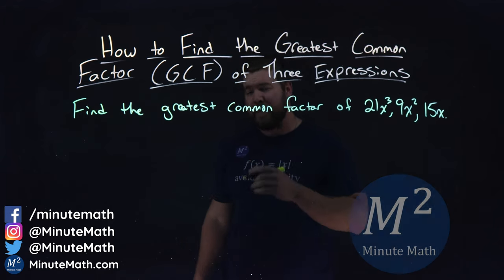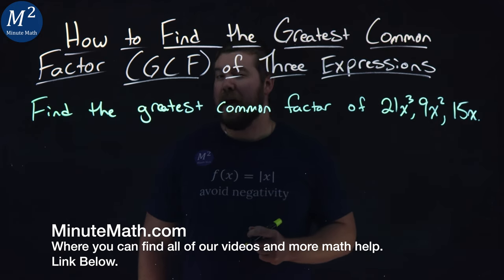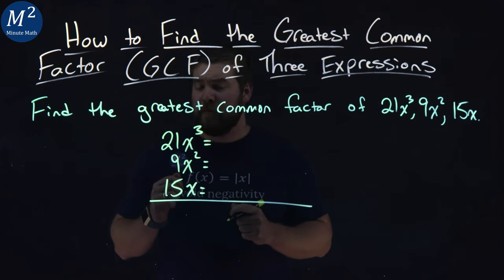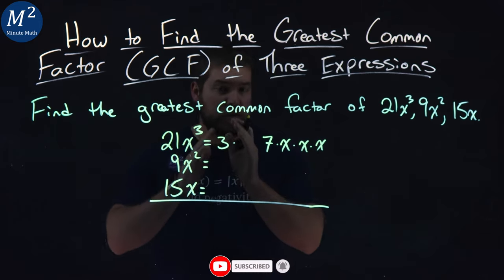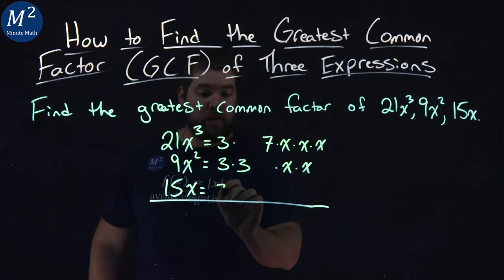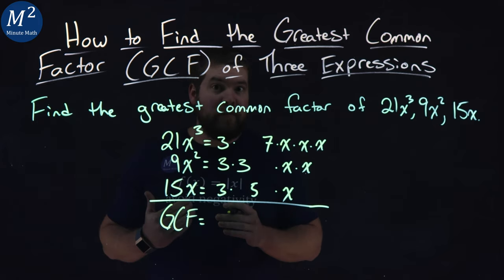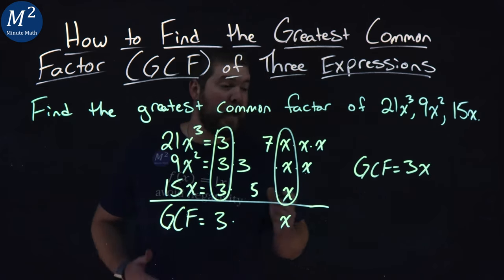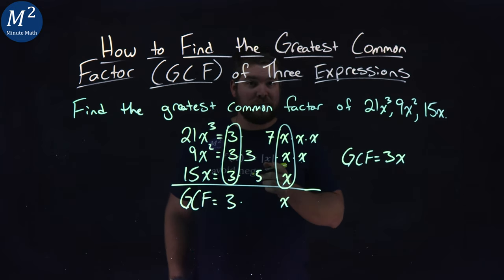How to Find the Greatest Common Factor (GCF) of Three Expressions | Minute Math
In this video we learn how to How to Find the Greatest Common Factor (GCF) of Three Expressions.

Marecek, L., & Mathis, A. H. (2020). Greatest Common Factor and Factoring by Grouping. In Intermediate Algebra 2e. OpenStax.